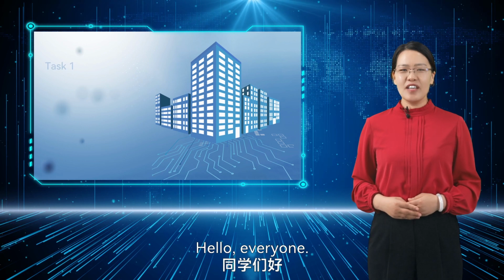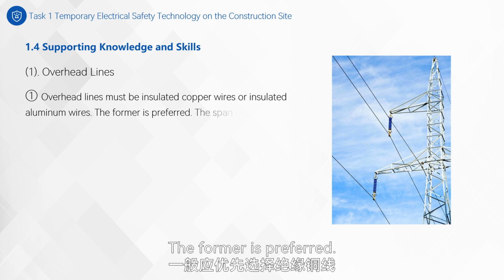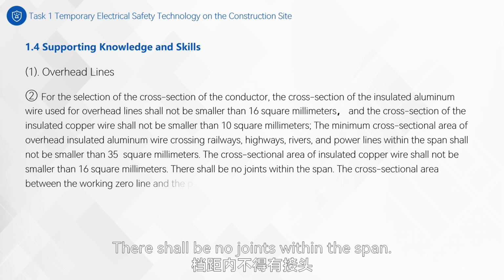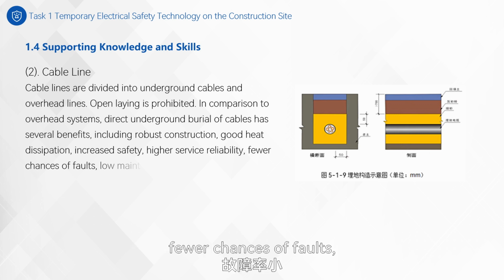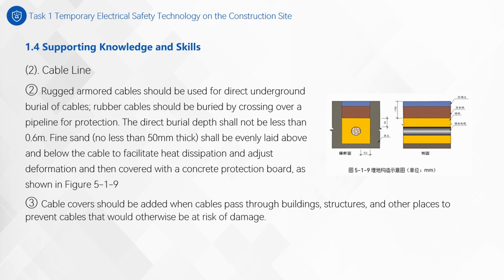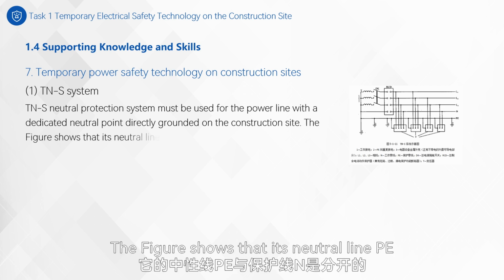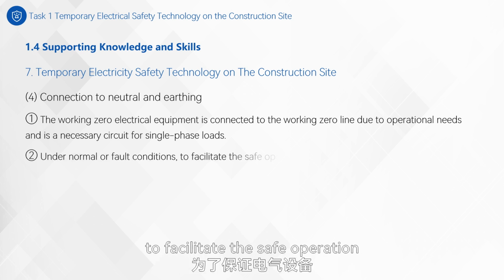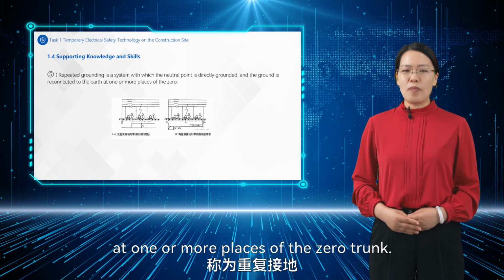19.Temporary Electricity Safety Technology on The Construction Site 3